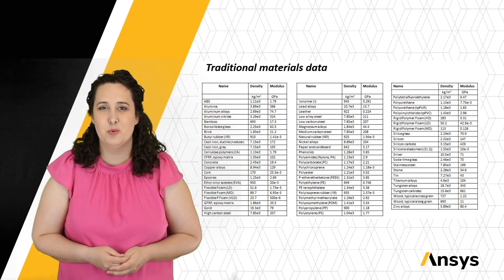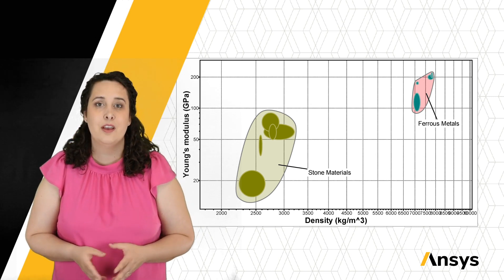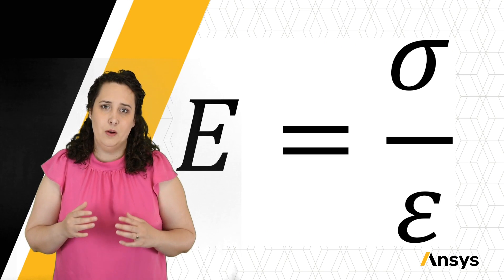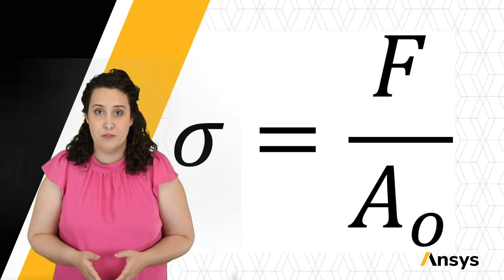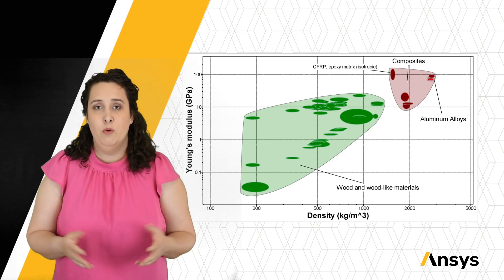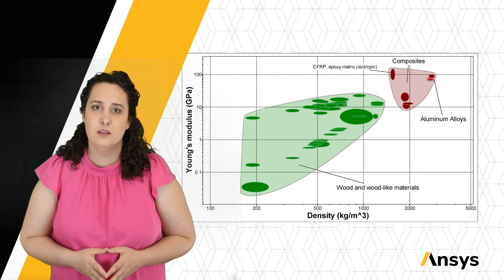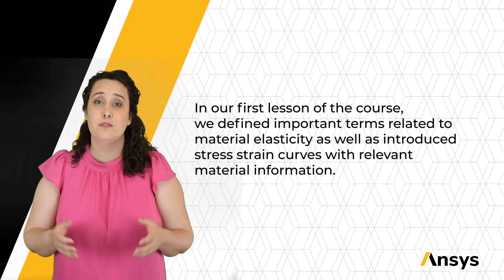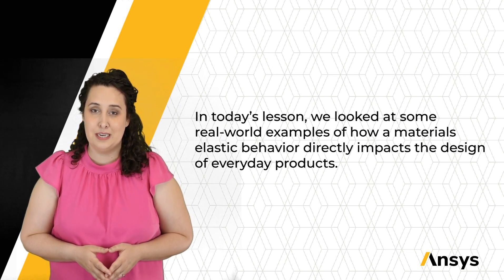Elasticity and Real-World Design — Lesson 3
This video showcases two examples of how a material's elastic behavior directly impacts real-world design. This overview is part of the Ansys Innovation Course: Intro to Material Elasticity. To access this and all of our free, online courses — featuring additional videos, quizzes and handouts — visit Ansys Innovation Courses